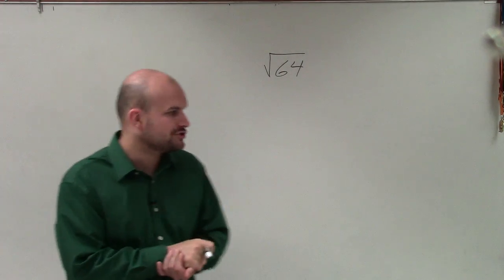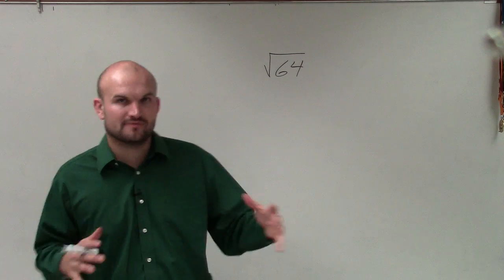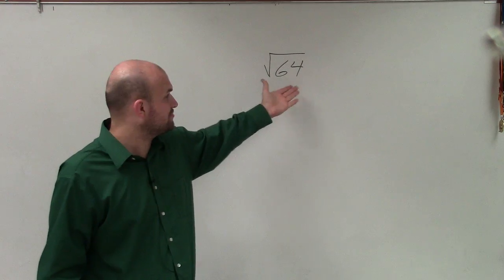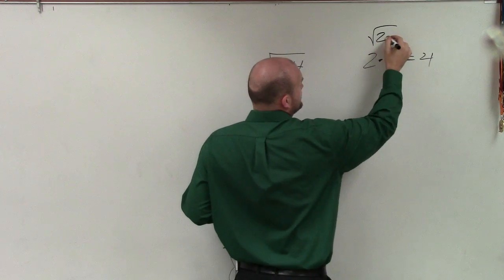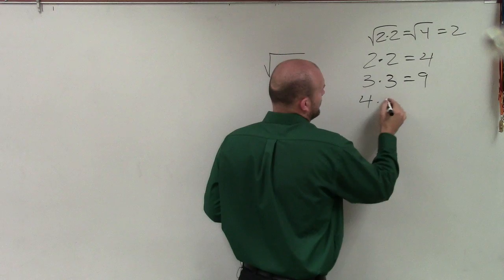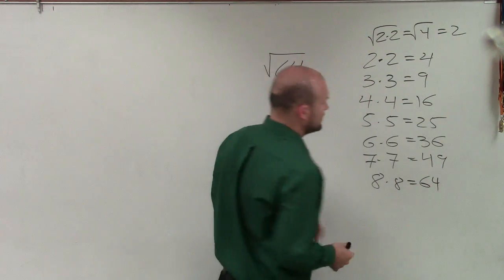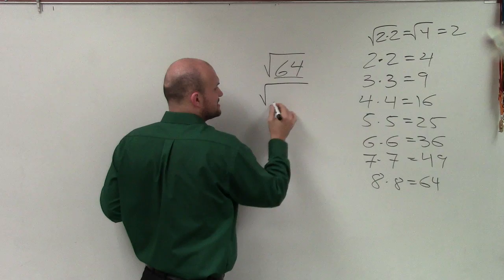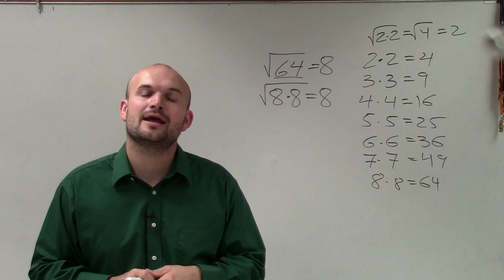Evaluate the square root of a perfect square number ex 5, root(64)